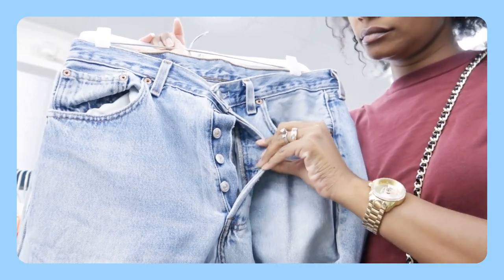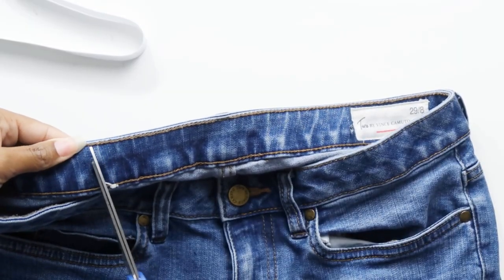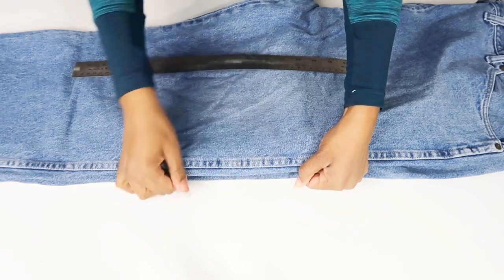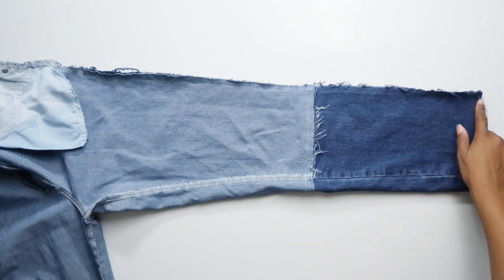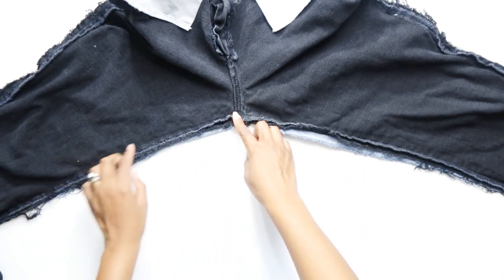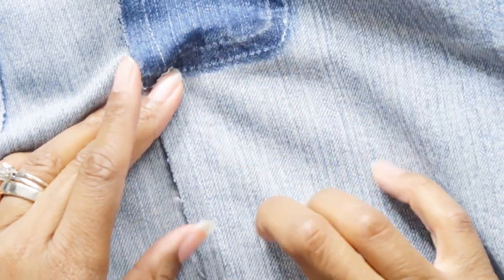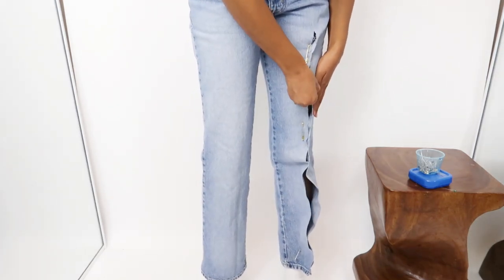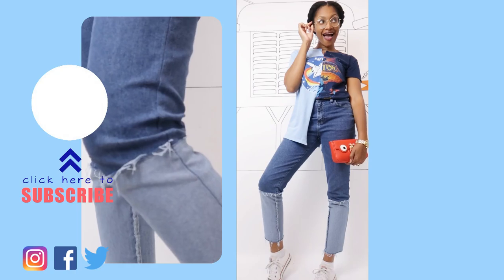5 Ways to Take in or Make Jeans Skinny | Really Cool Denim DIY Upcycles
Make your jeans fit and look really cool at the same time with these easy and unique ways to take in or make your jeans skinny.

1. Take in jeans that are too big in the waist
2. Make jeans skinny with inside out bottom
3. How to make two toned jeans
4. How to take in jeans that are way too big
5. How to make jeans skinny front seam frayed

I found the most awesome Levis recently, but I didn't get them because they were too big. UGH! So, I put together this upcycle tutorial of 5 really cool ways to take in jeans or make them skinny so that every jean has the potential to be the perfect ones. This refashion is pretty simple and definitely unique.

Remake your wardrobe to be just as fun as you!  Your clothes can fit your size and personality with a little creativity and a few alterations.  Join this crew of refashion renegades!

Boogie Bounce by Drew Banga